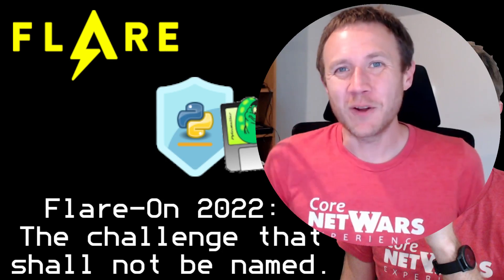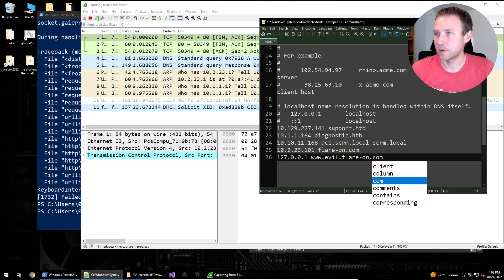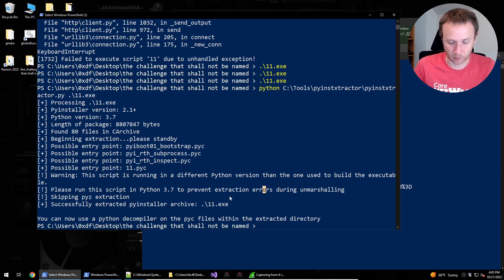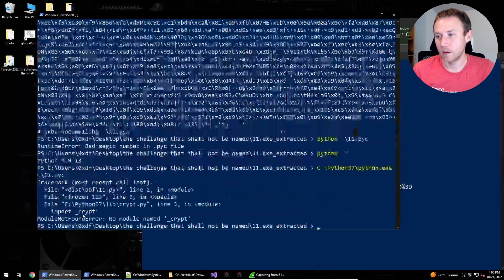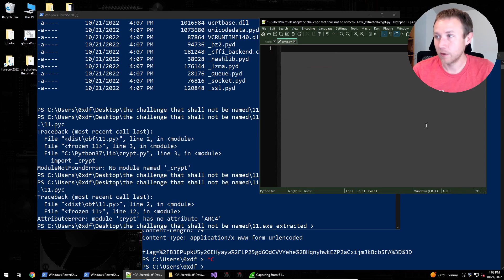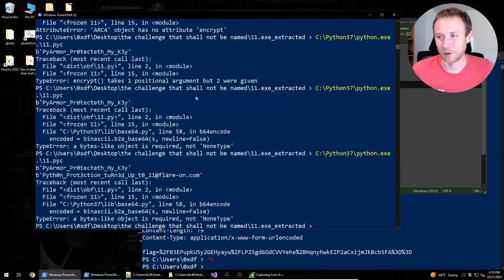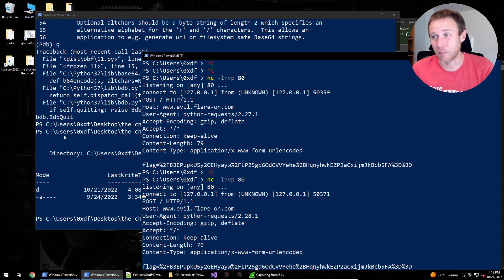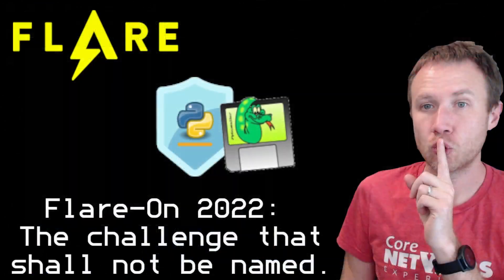The challenge that shall not be named [Flare-On 2022]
Flare-On 11 is a PyInstaller built Windows executable packed with PyArmor to make it "unreversable". I'll find the flag two ways, first by changing an imported crypto library and looking at what gets called, and then by dumping memory and looking for strings.

[00:00] Introduction
[00:52] Looking at behavior, seeing crash to identify as Python, seeing DNS and http requests
[02:56] Decompiling with pyinstxtractor, uncompyle6, finding PyArmor
[05:04] Run PYC file
[06:26] Modifying crypt library to print flag
[10:39] Solving by dumping memory
[12:20] Summary